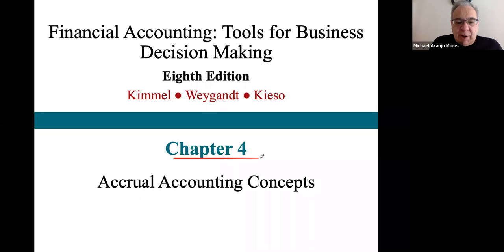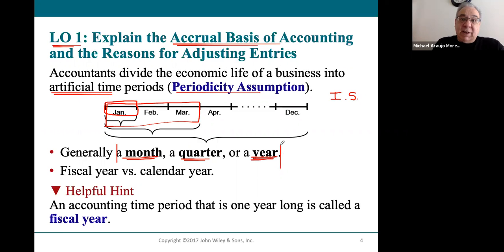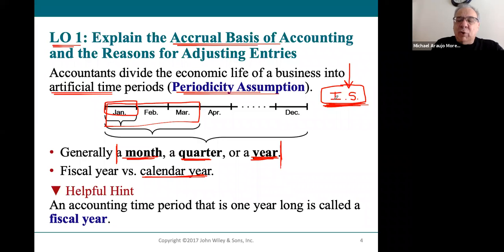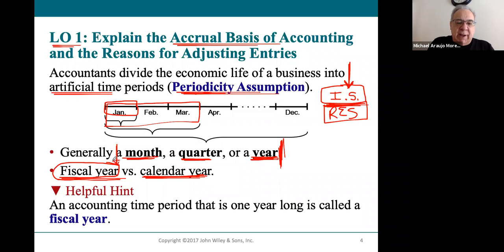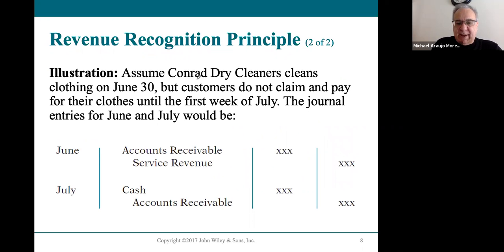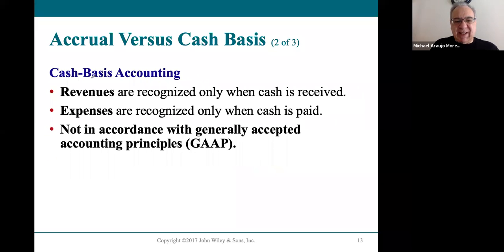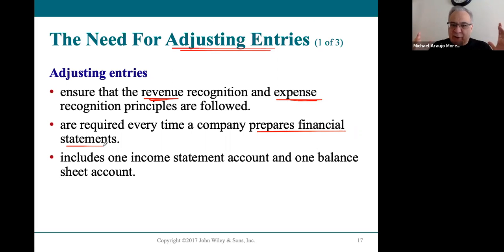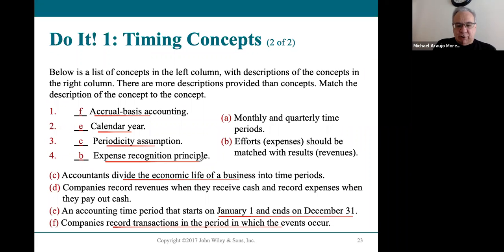ACC104-040 Chapter 4 LO1 Lecture 2.22.21